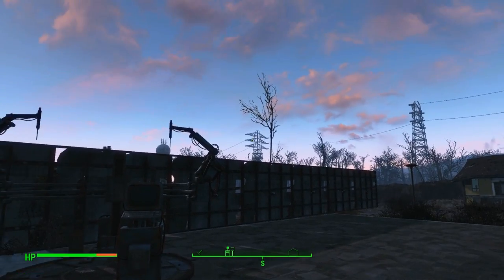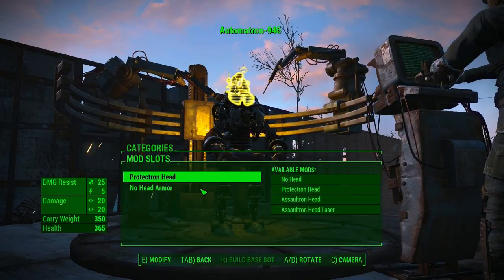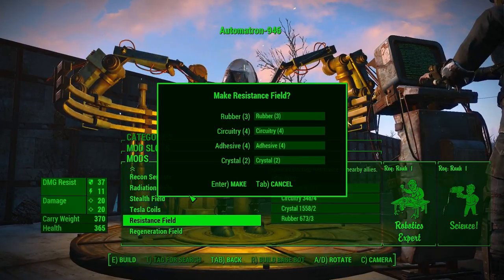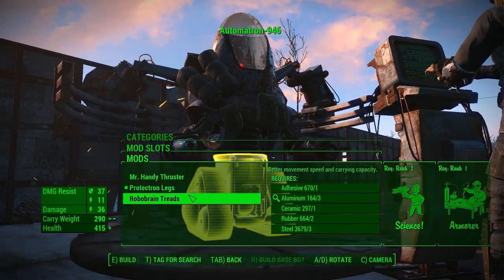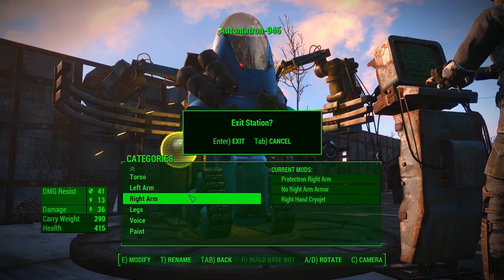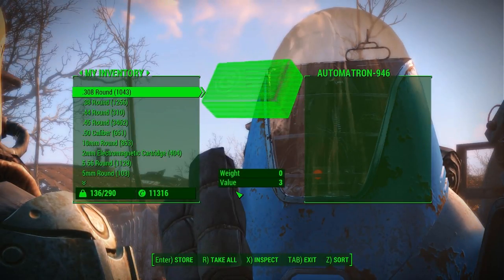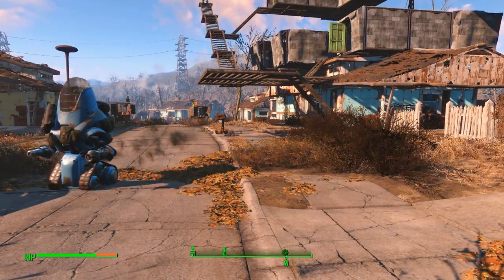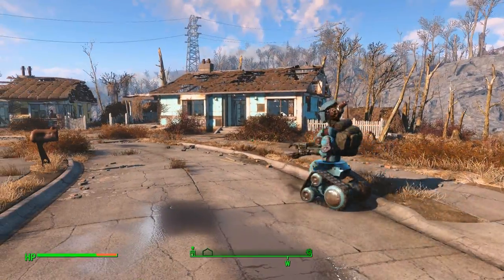Let's Play Fallout 4 Automatron: The Robot Workstation or I Can Has Robots?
Here's a quick one for a change. Just making a robot from scratch to roam Sanctuary and keep the peace. Oh and it's painted blue.